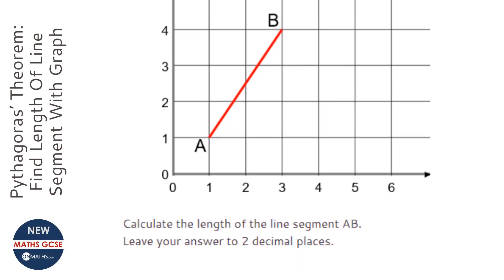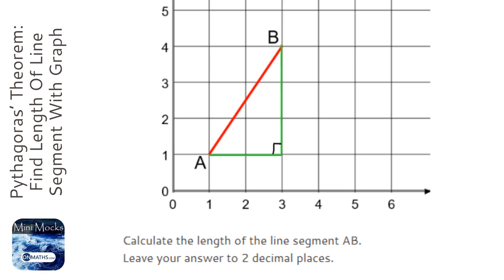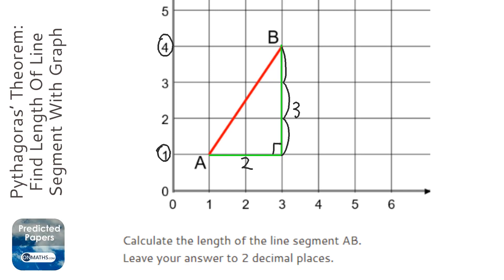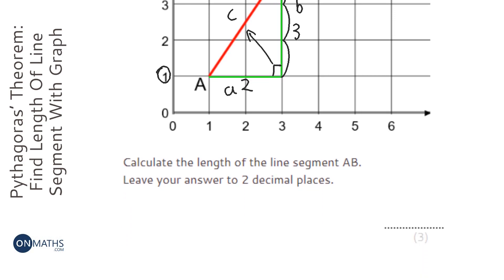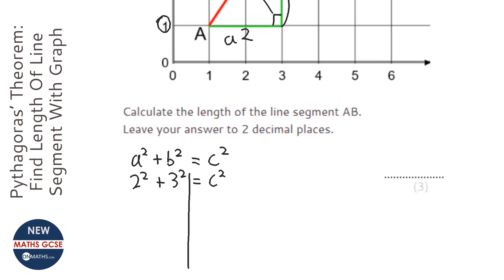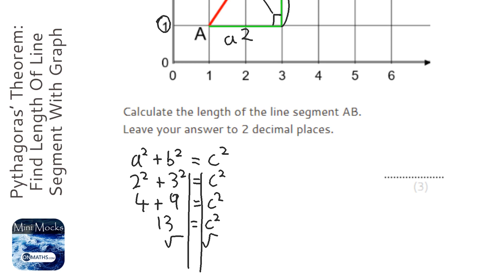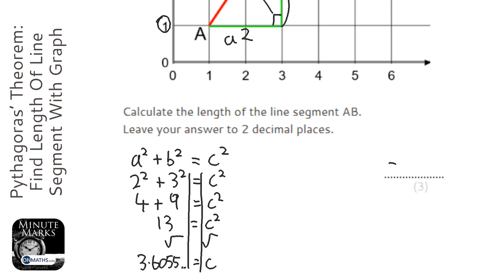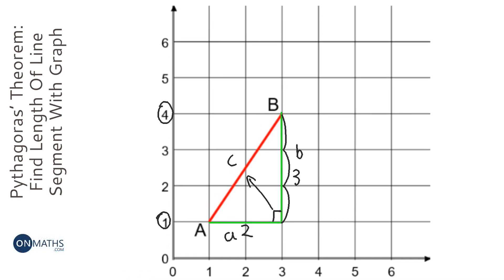Pythagoras’ Theorem: Find Length Of Line Segment With Graph (Grade 4) - OnMaths GCSE Maths Revision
Topic: Pythagoras’ Theorem: Find Length Of Line Segment With Graph